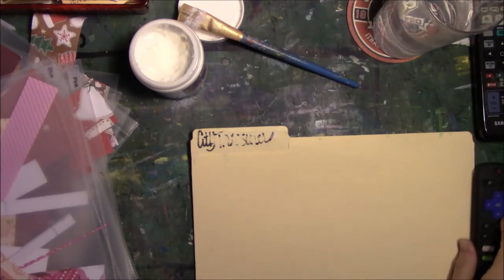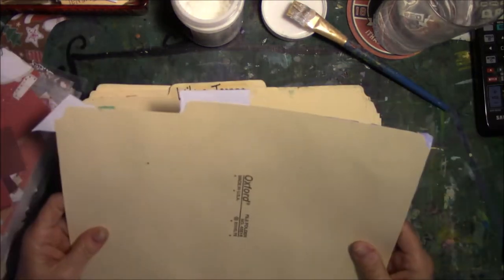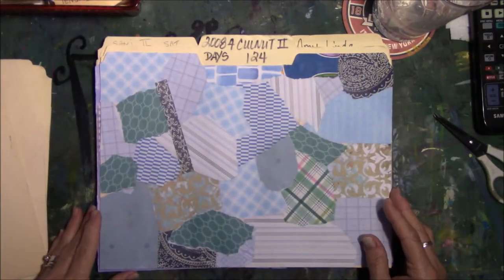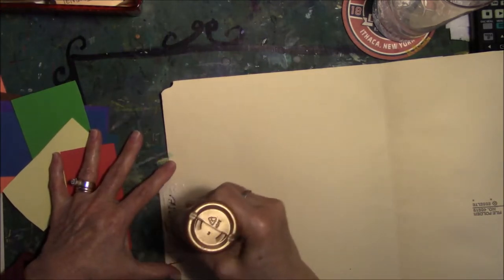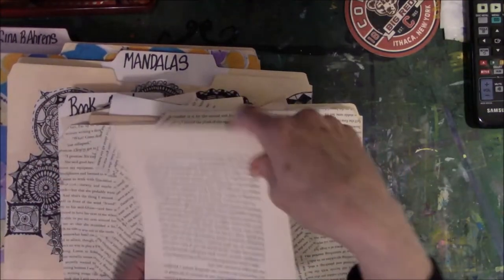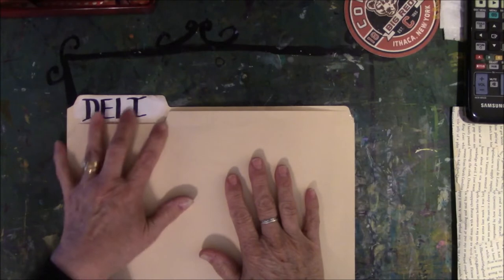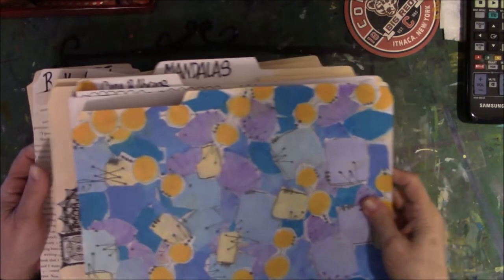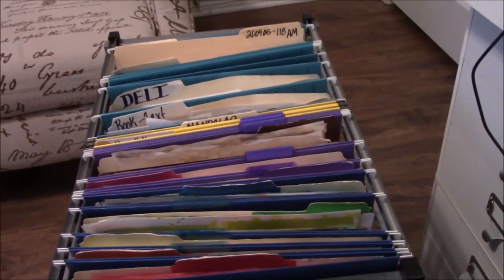MyCreativeYear March 2019 Prompt Fun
Gina's video on her collaging

The Container Store (I did NOT pay that much for the cart in this link) I have had my cart over ten years so the price then, was much less, but thought I would leave the link just in case.